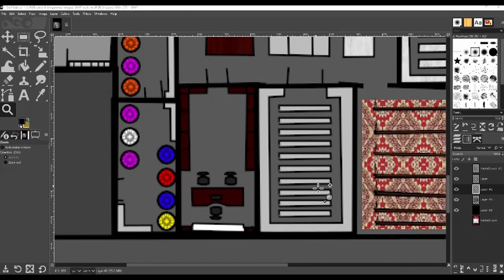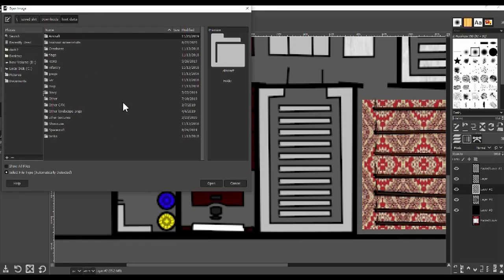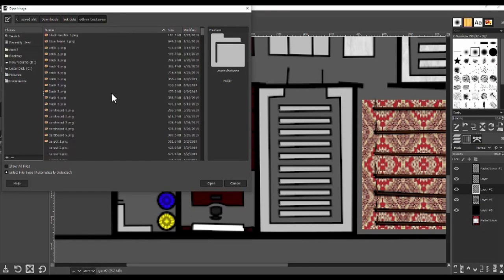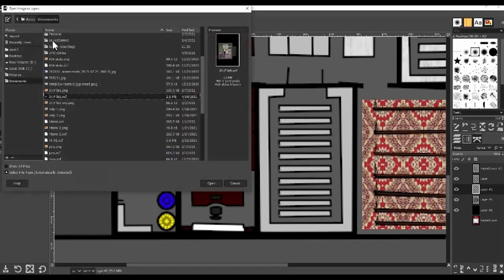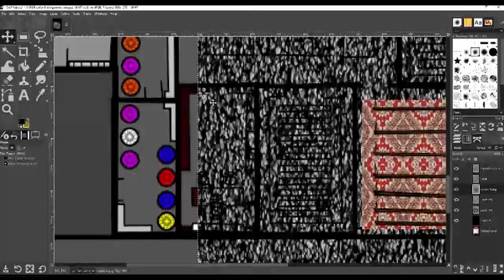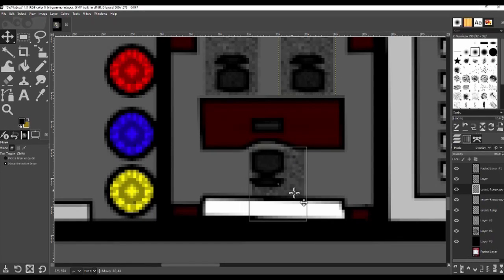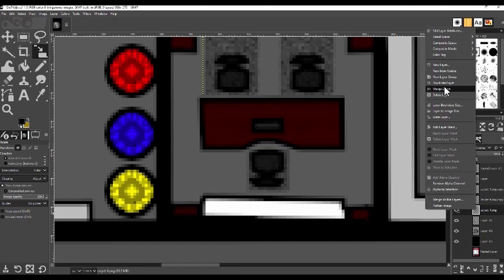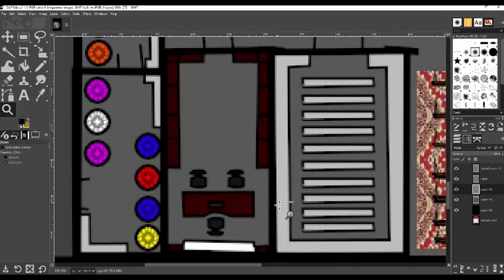How to texture a chair in G.I.M.P.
The Free & Open Source Image Editor
This is the official website of the GNU Image Manipulation Program (GIMP).

GIMP is a cross-platform image editor available for GNU/Linux, OS X, Windows and more operating systems. It is free software, you can change its source code and distribute your changes.

Whether you are a graphic designer, photographer, illustrator, or scientist, GIMP provides you with sophisticated tools to get your job done. You can further enhance your productivity with GIMP thanks to many customization options and 3rd party plugins.